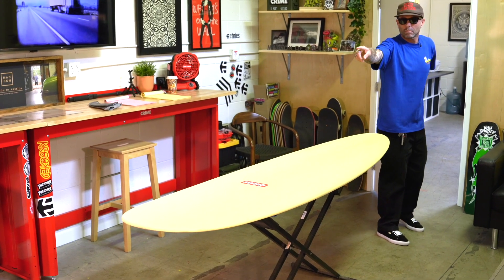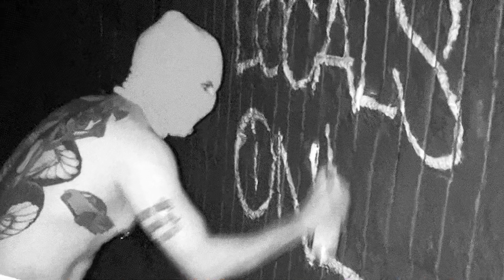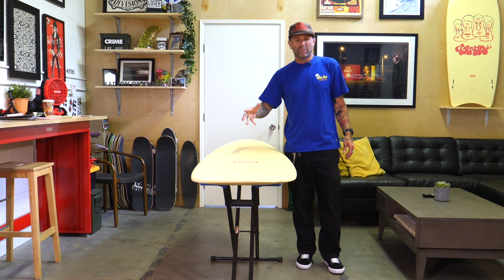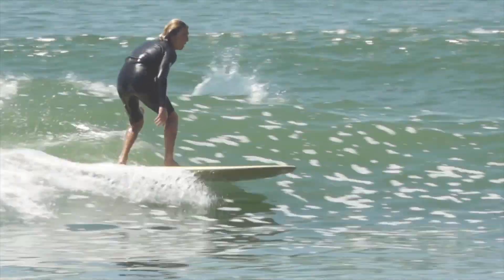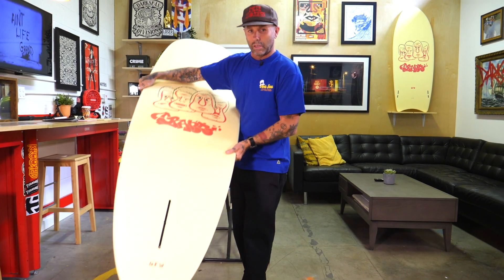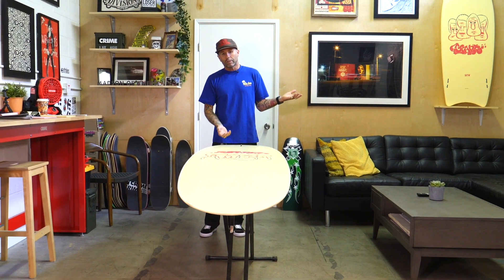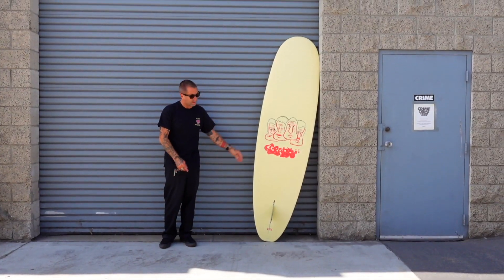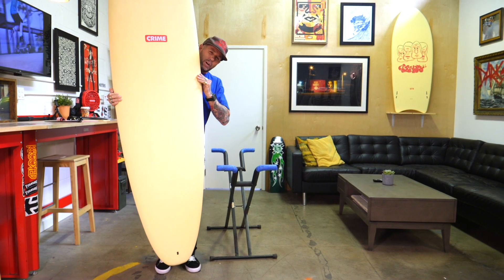7'6" CRIME STUBBY board review by CJ Nelson.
The Stubby is our very versatile and easy to ride displacement hull shape!  It's down the line speed makes it best suited for long peeling waves, but it can also make any session at your home break super fun!

This limited edition 7'6" is a favorite among our team, and the artwork was created as a collaboration between Barry McGee and Josh Lazcano, for local surfer/shaper Grant Noble.

Available Color - Egg Nog

Fin Not Included. Recommended Fins: Flying Diamonds Involvement (9.5", 10.5"), Parallax (9.5", 10.5") or Performance Center (8.5", 9", 9.5").  Shop flyingdiamondsca.com for best selection.

All CRIME Surfboards are designed by CJ Nelson, shaped by Ryan Engel, and are built to be "soft-tops that work". They are all made like "real surfboards", and constructed from shaped eps foam blanks with stringers, glassed with 6oz epoxy cloth, then finished with a textured EVA foam skin (which you should not wax), laminated to the deck. The end result is a highly shreddable, super fun surfboard that performs exceptionally well in most conditions, and that also doesn't wear out like those other disposable soft-tops.